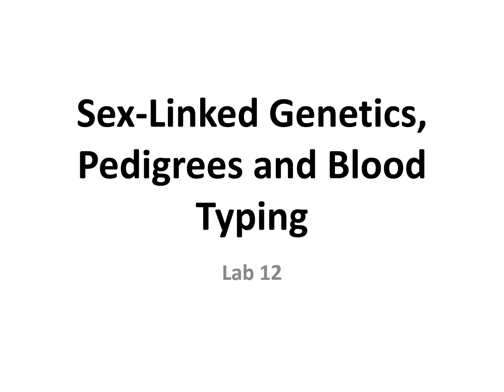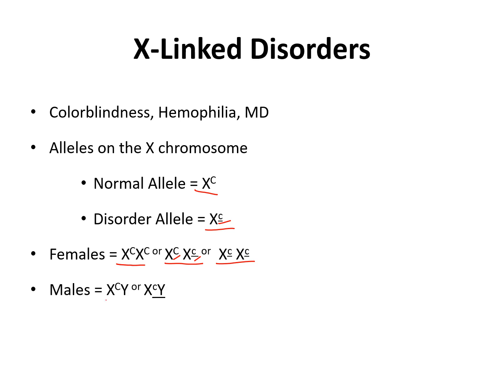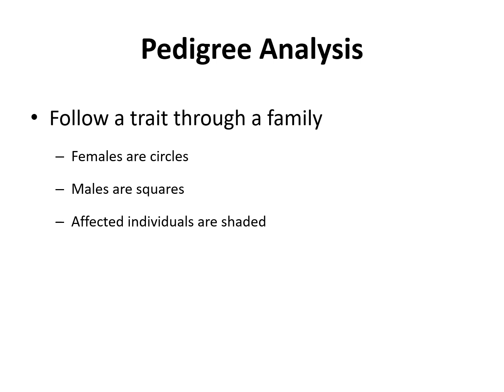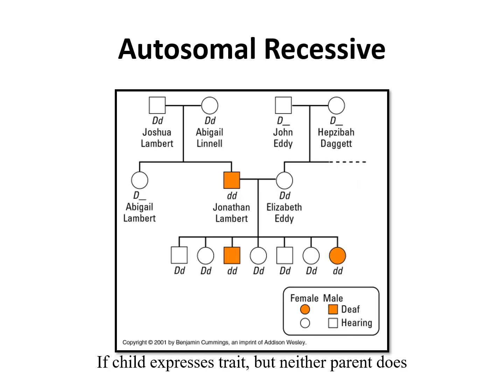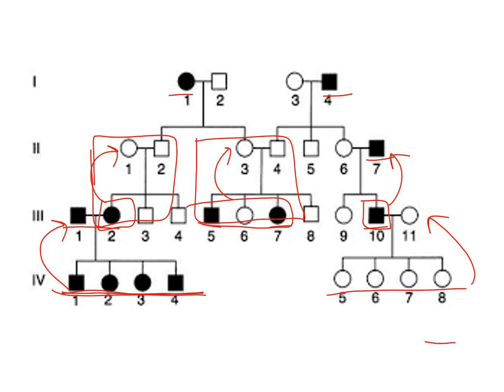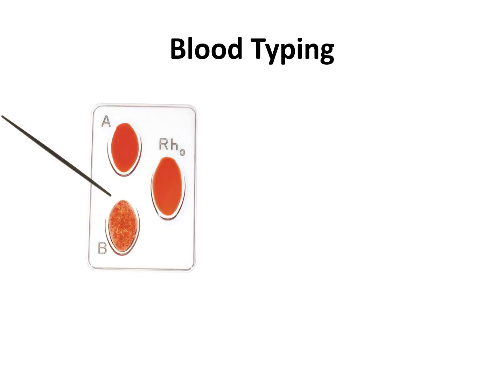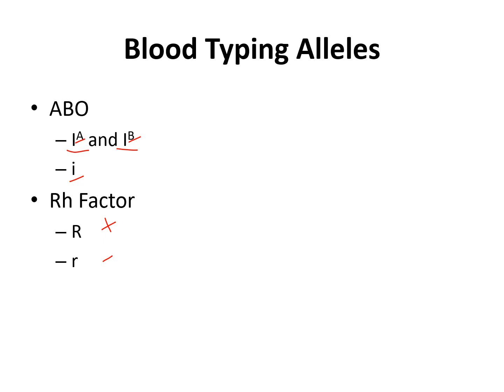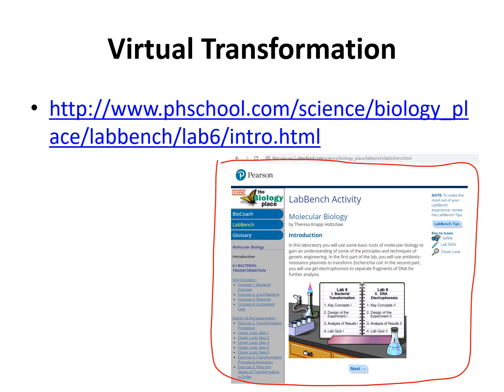Lab 12 - Pedigrees and Transformation